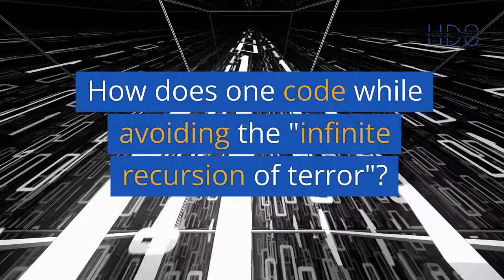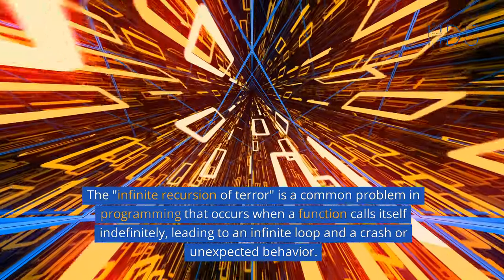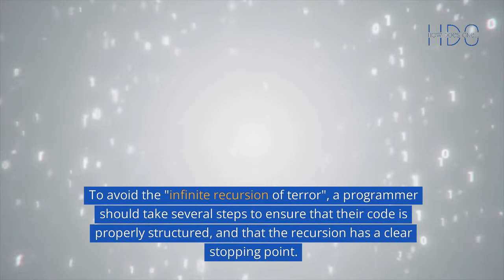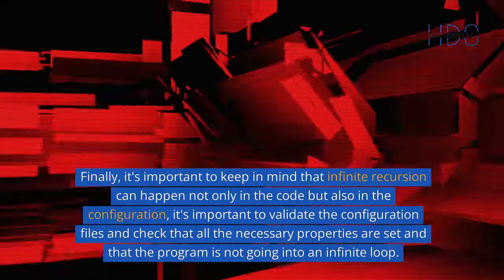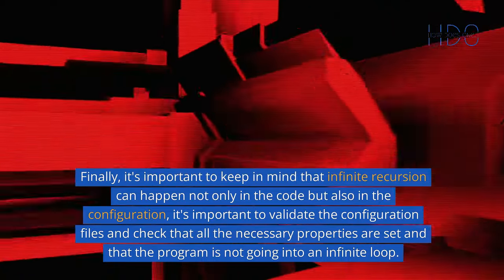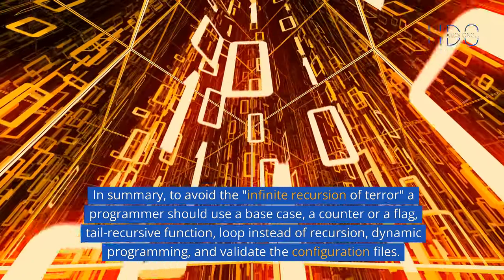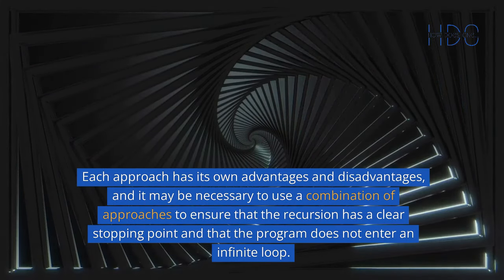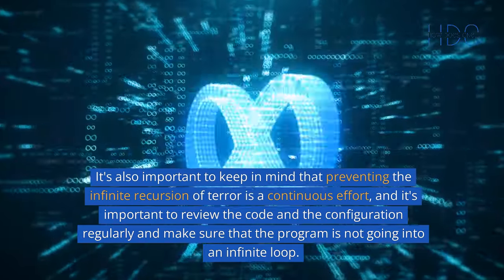How does one code while avoiding the "infinite recursion of terror"?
The "infinite recursion of terror" is a common problem in programming that occurs when a function calls itself indefinitely, leading to an infinite loop and a crash or unexpected behavior. To avoid the "infinite recursion of terror", a programmer should take several steps to ensure that their code is properly structured, and that the recursion has a clear stopping point.